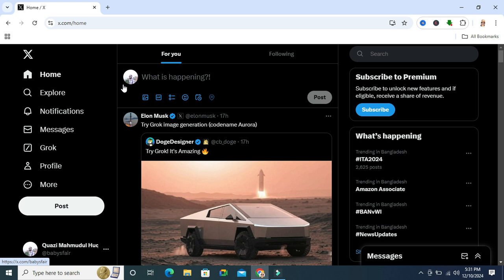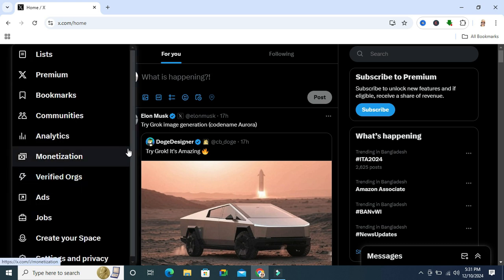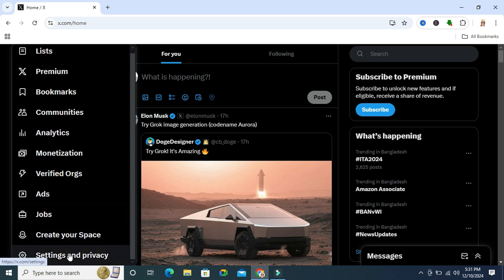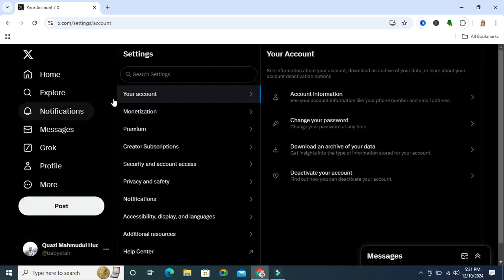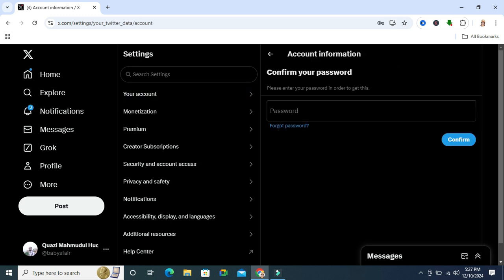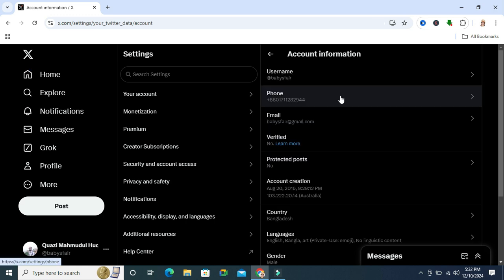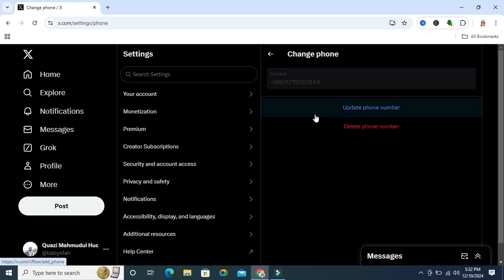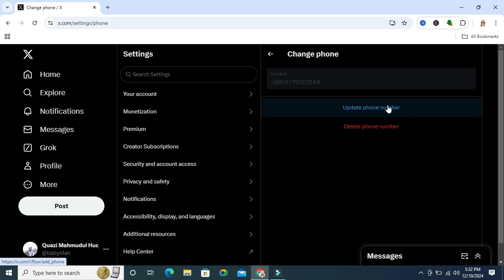How To Change Phone Number on Twitter - X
Learn How To Change Phone Number on Twitter - X or how to change phone number in twitter or change twitter phone number or change phone number twitter or how to change my phone number in twitter